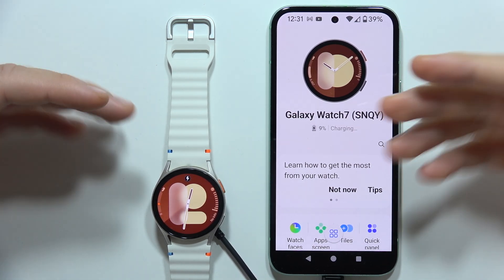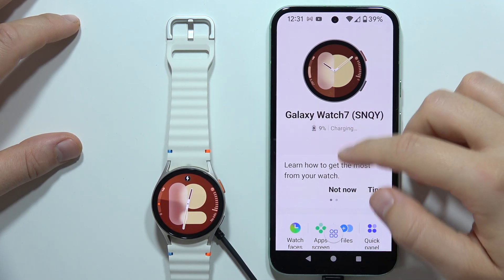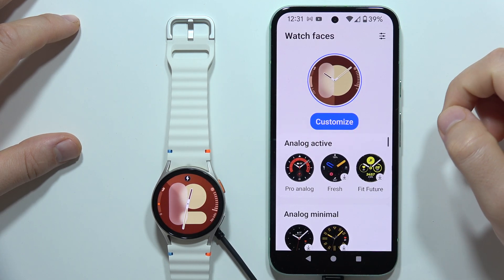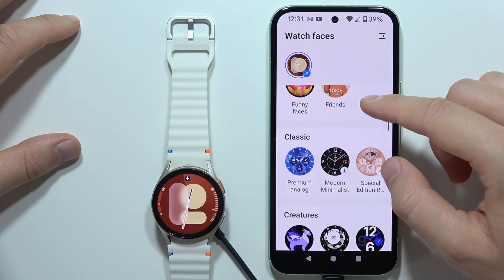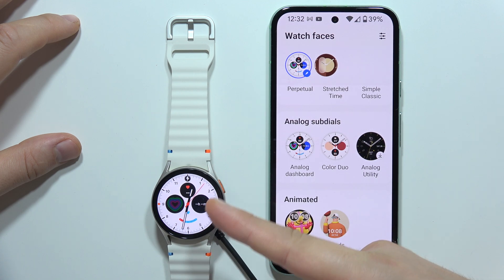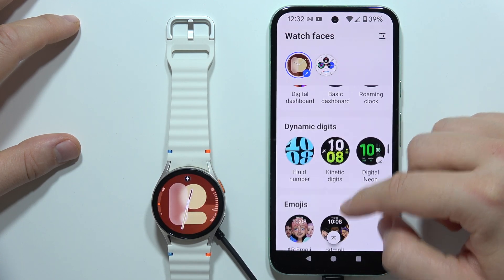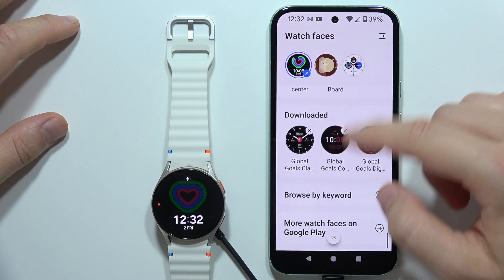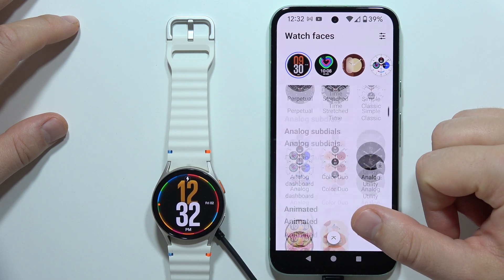Samsung Galaxy Watch 7: How to Change Watch Faces?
In this video, we show you how to change watch faces on the Samsung Galaxy Watch 7. Learn the steps to switch between different watch face designs to match your style. Follow our easy instructions to customize your watch with a new look whenever you want.